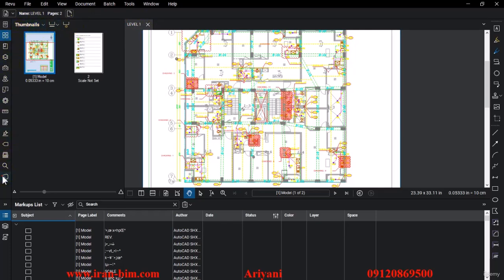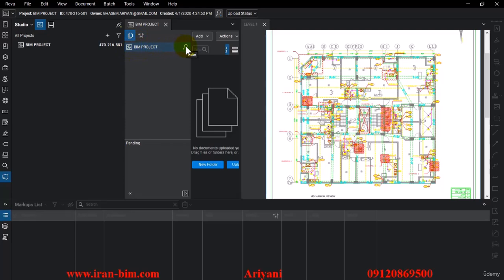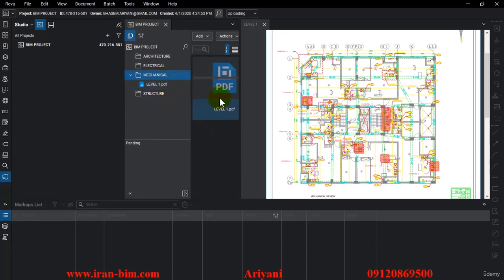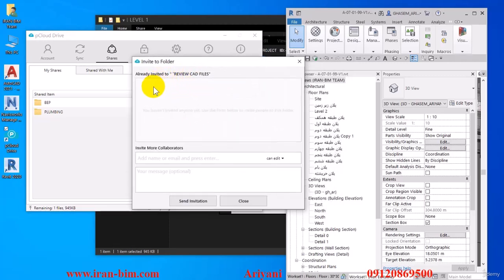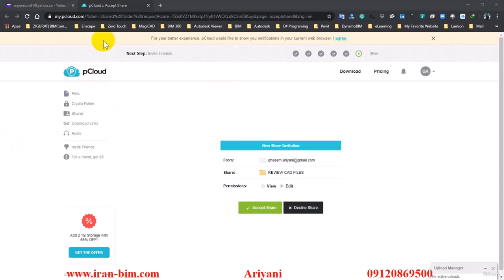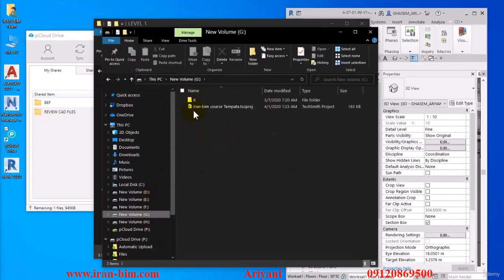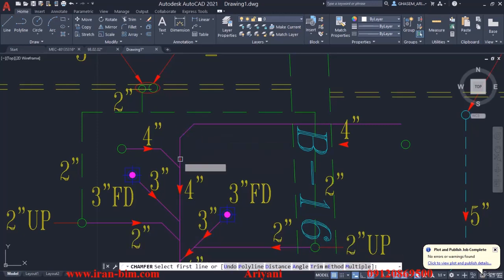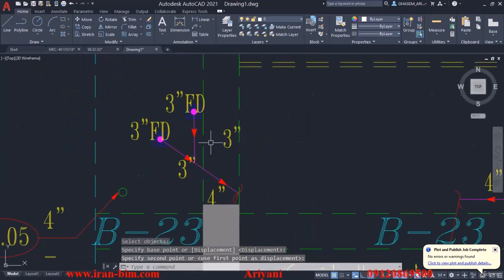130 Time & management in Blue Beam Revu